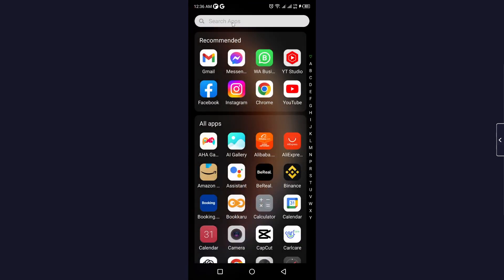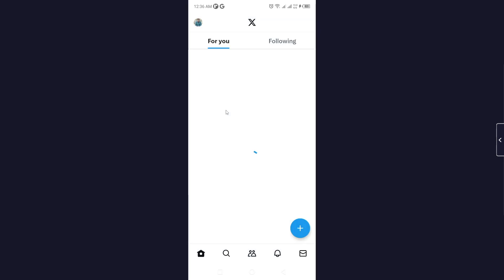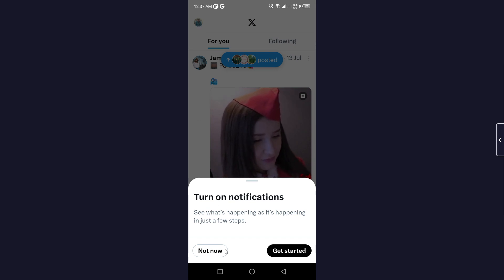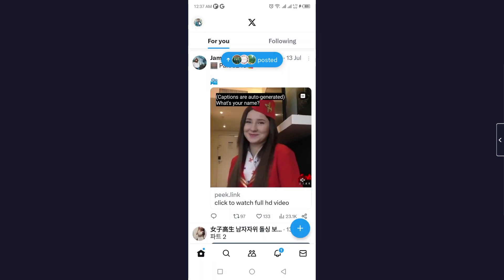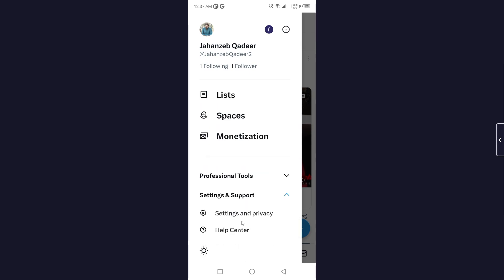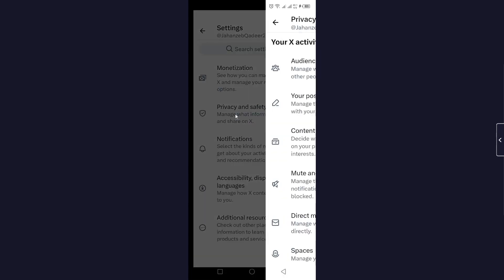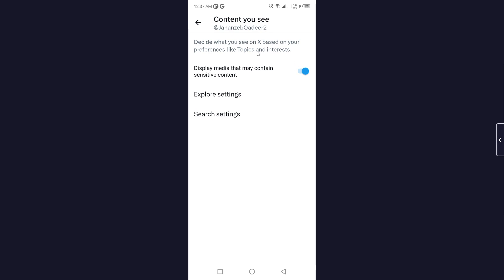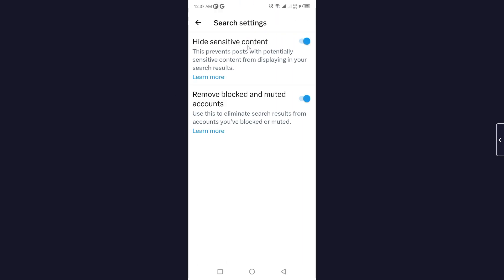How to Turn Off X Sensitive Content Setting - 2023